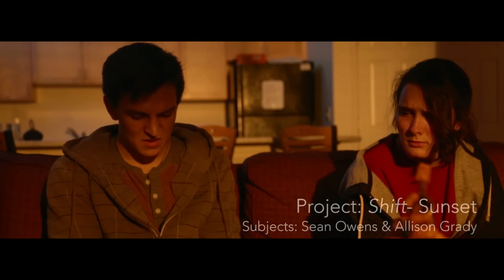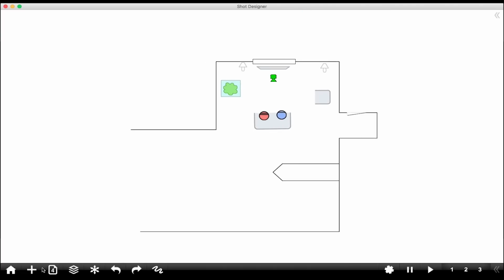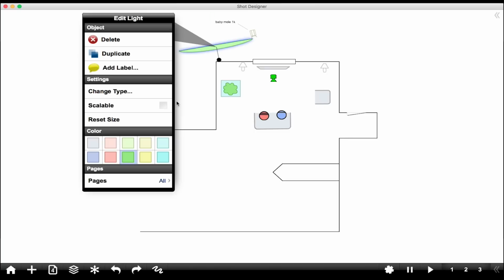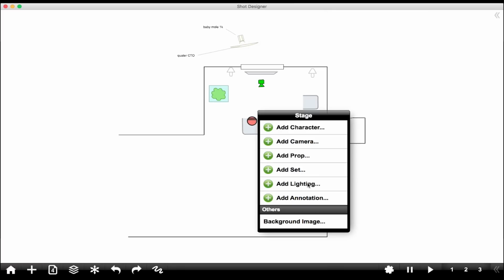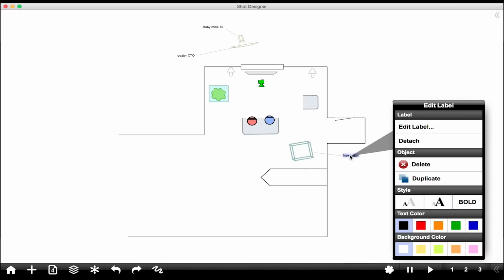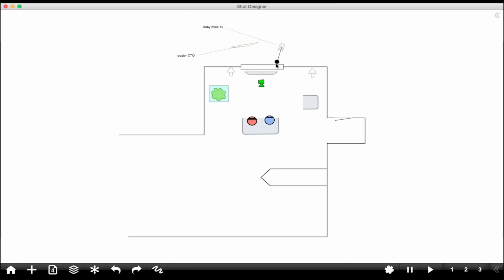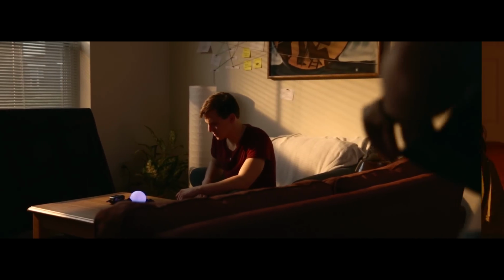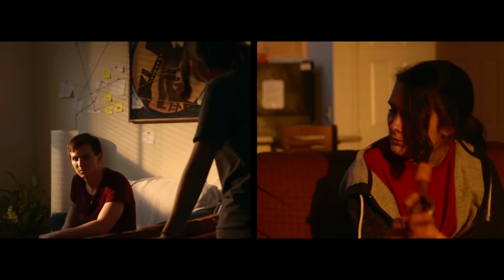12 Days of Dope Lighting: Shift- Sunset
Day 6

Halfway to twelve. This is linked with the previous video "The Sunrise." happy hunting!

Note: at 1:22, I meant to say half color temperature orange (CTO). Says half on the overhead but I misspoke.